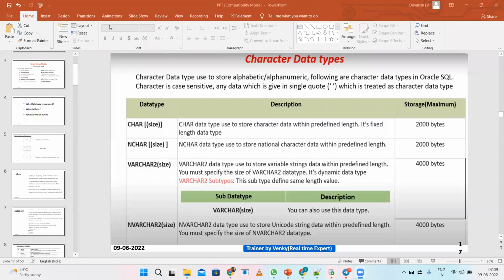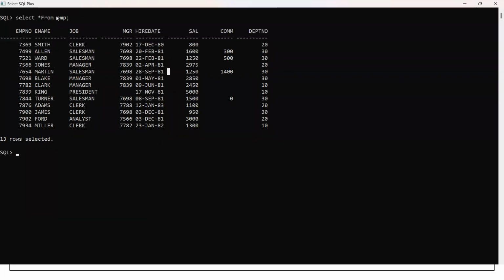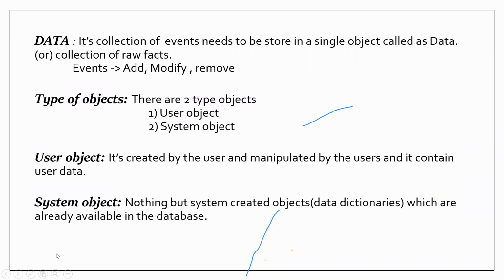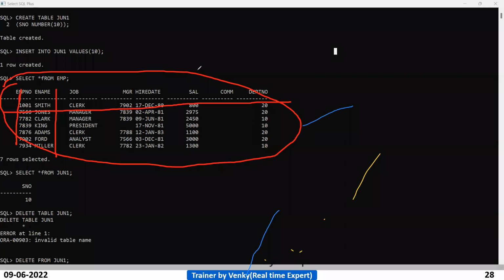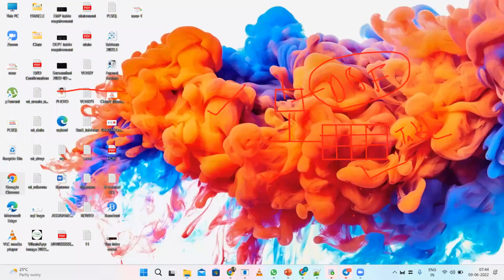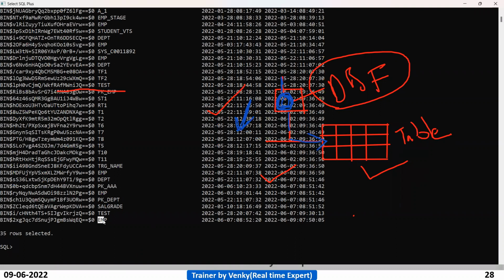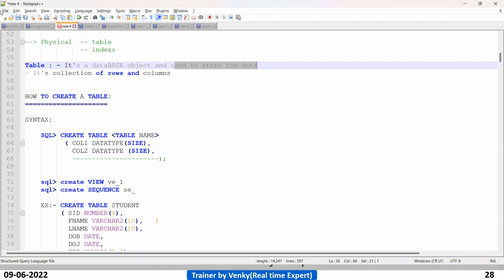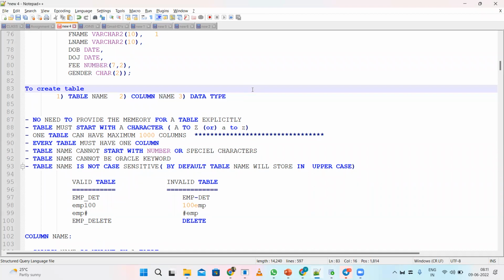Class- 2 :: SQL & PLSQL Real-time training || SQL Introduction || 09-06-22